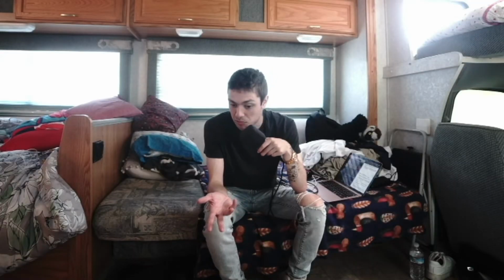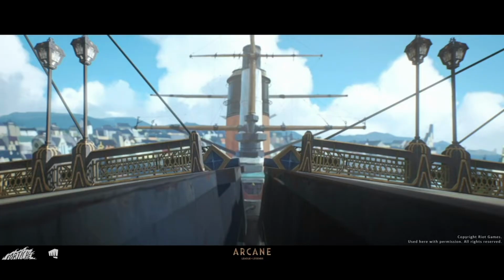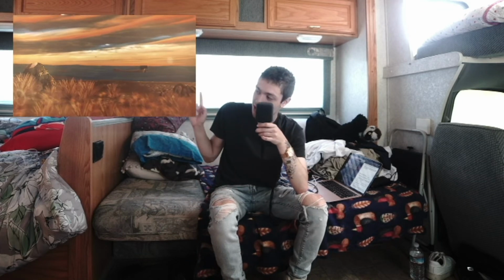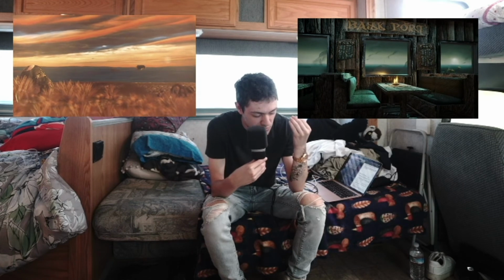Using AI For CGI | Midjourney + Blender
if you want access to midjourney comment down below and I'll be selecting a random person in the comments to get an invite link, if you win ill reply to your comment asking you to DM me on Instagram to make the process easier

This Friday - The 5th Impact Animation

Timecodes:
00:00 - Intro
00:27 - What's Mi journey
01:49 - 1. Materials
07:09 - 2. Extra Details
09:16 - 3. Matte Paintings
10:00 - 4. Disco Diffusion
10:43 - The Future Of AI
12:20 - Outro
13:07 - Wait What? + Midjourney Links + Sneak Peak for Friday